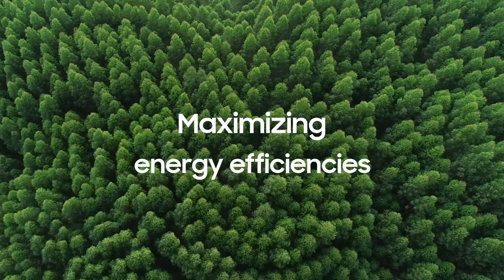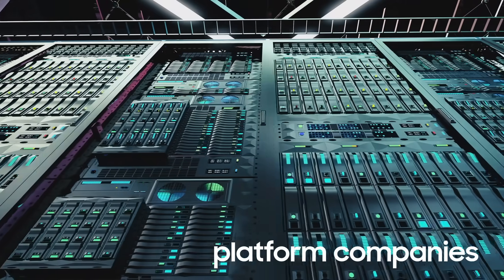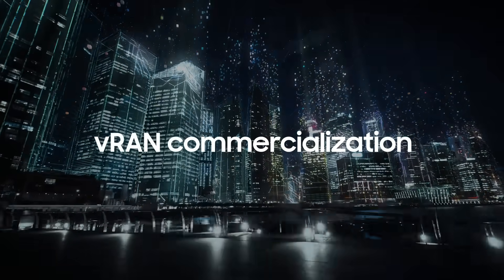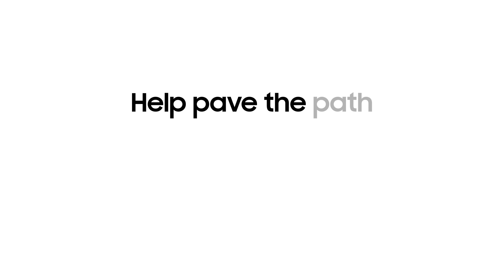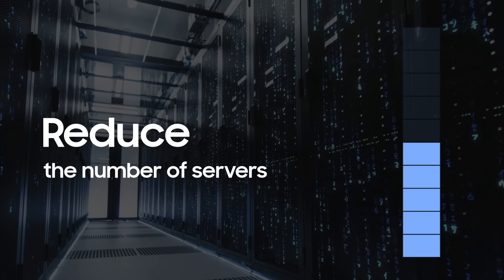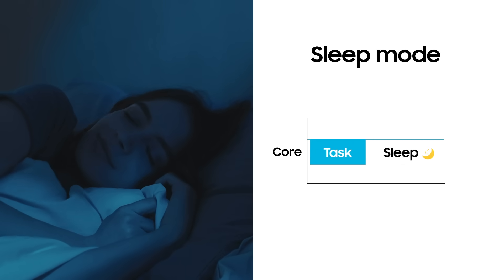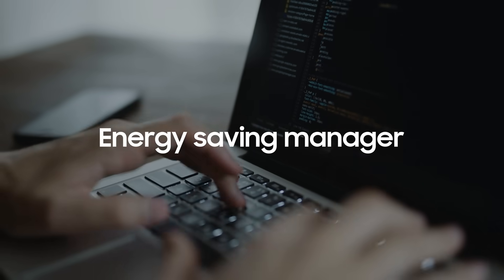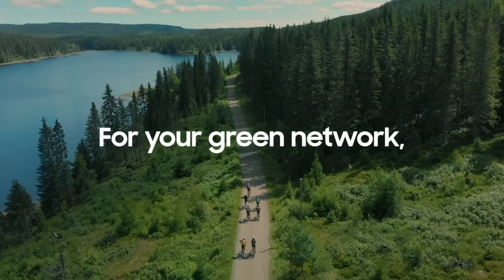Creating greener networks with Samsung virtualized RAN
Maximizing energy efficiencies is essential for all industries nowadays, and mobile networks are no exception. Building energy efficient networks not only require the effort of vendors and operators but also of all platform companies. Samsung is also focused on making operator networks greener, which of course, must include virtualized networks.